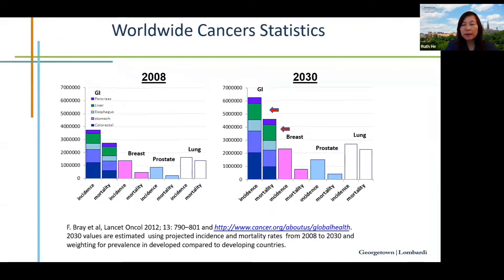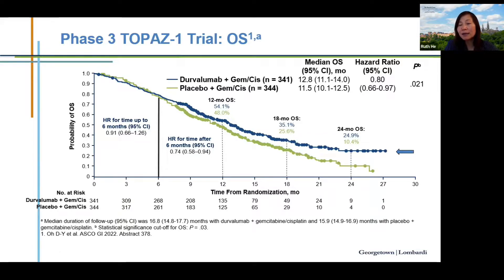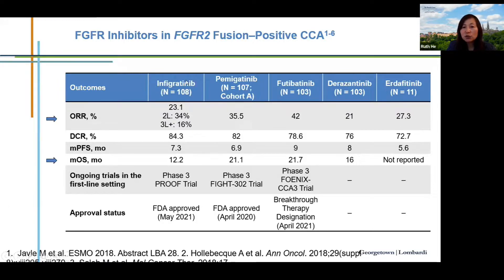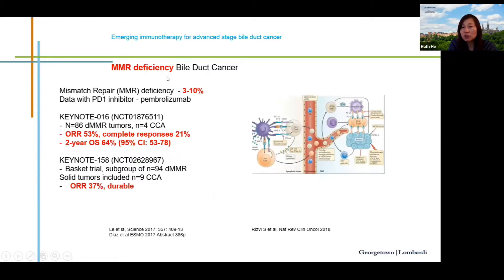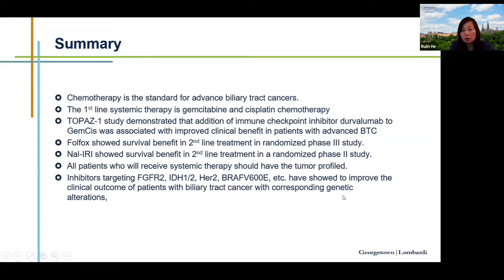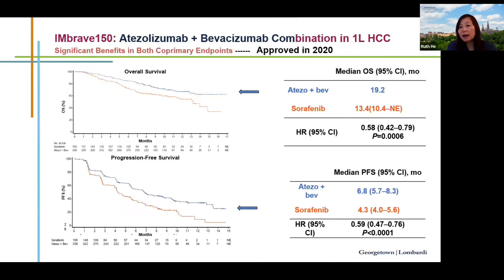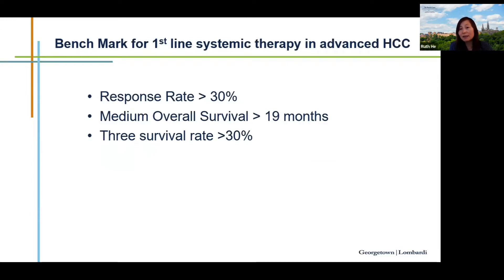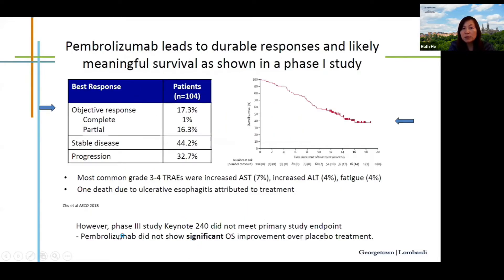Changing Treatment Landscape of Hepatobiliary Cancer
Aiwu Ruth He, MD PhD
Associate Professor of Medicine
Lombardi Cancer Center
MedStar Georgetown University Hospital

DOM Grand Rounds 7/14/2022